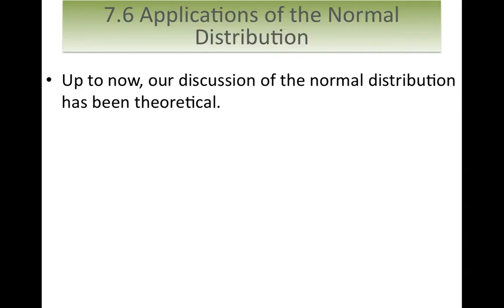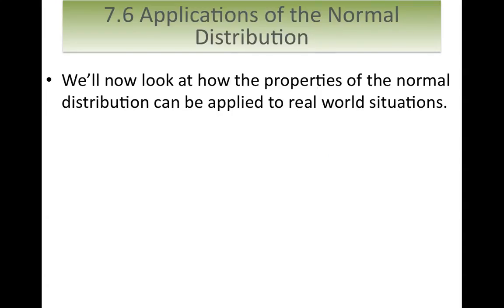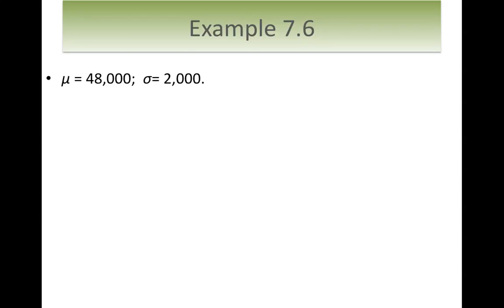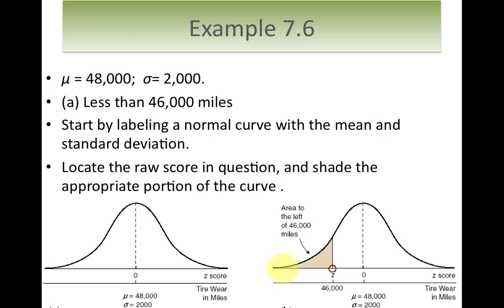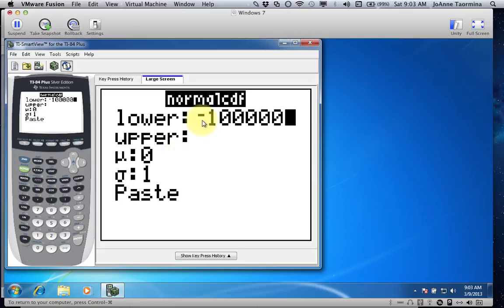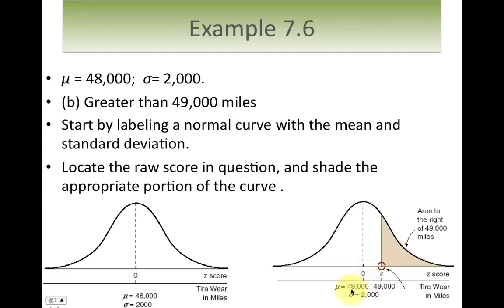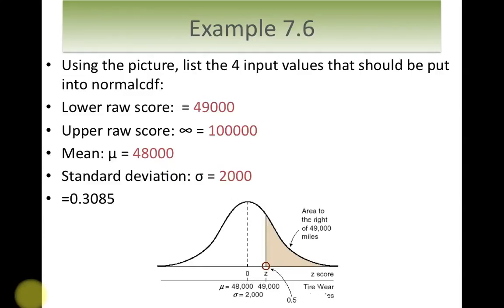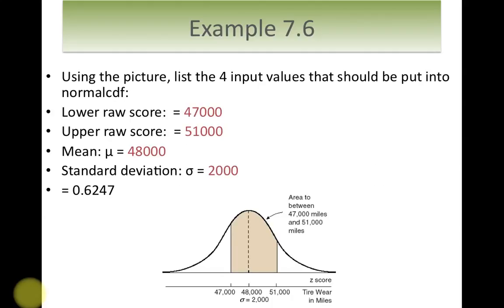03 NormalCDF With Raw Scores